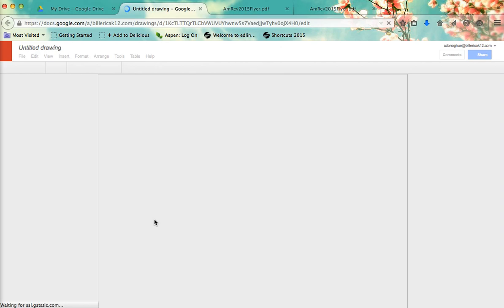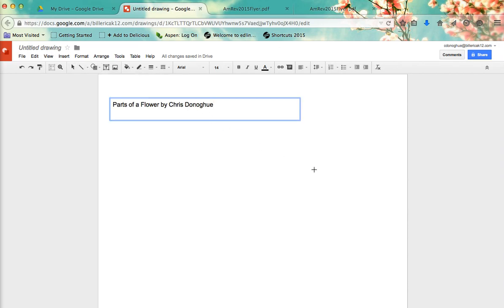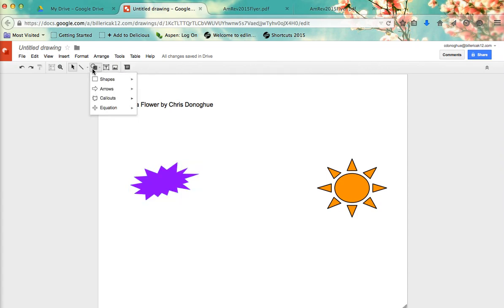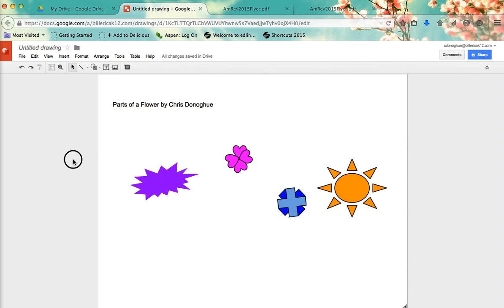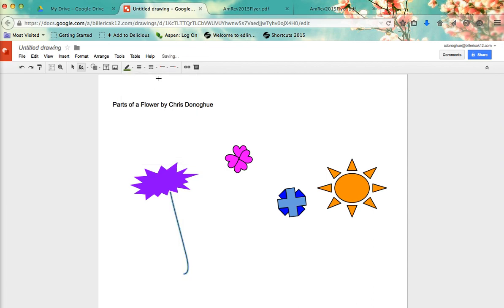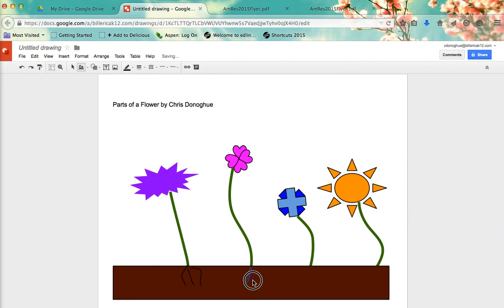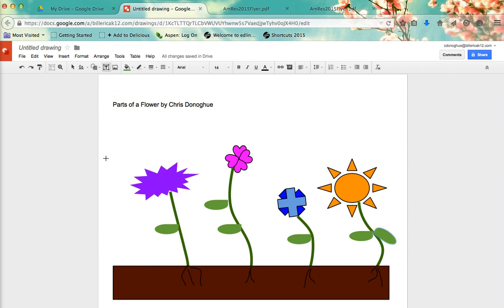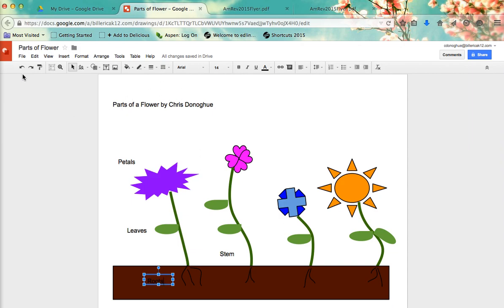Flower Drawing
This video is about Google Draw and how you can make little flowers with it. I used this with my second graders on up. It is easier if you give them a template with the white background already set up. If you have a template, then skip the first few minutes where I changed the background color.  I made it a few years ago, but it still works the same way!